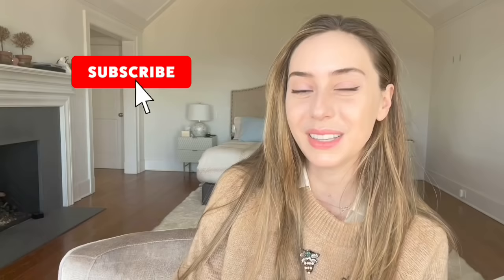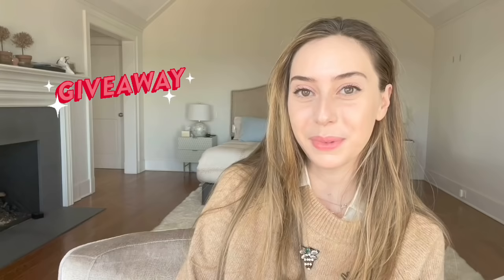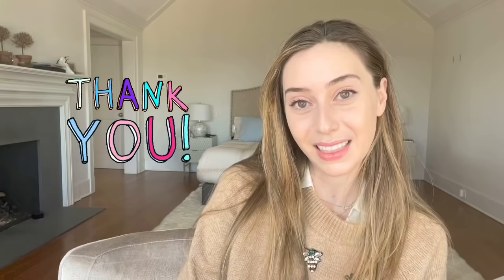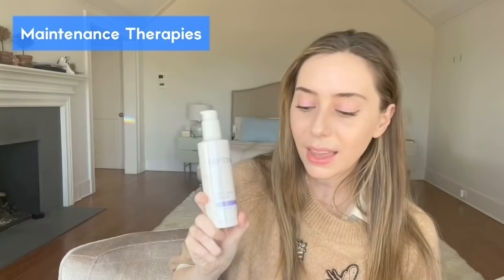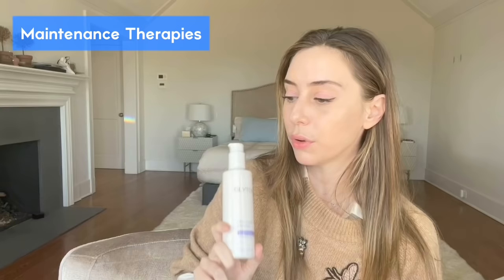Keratosis Pilaris: How to treat dry bumpy skin aka chicken skin! | Dr. Shereene Idriss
Chicken skin... Strawberry skin... KP! Whatever you've called it, here's the need to know on keratosis pilaris. What it looks like, how to prevent flare-ups, and how best to help yourself!

0:00 intro
1:56 what is keratosis pilaris
4:30 who is affected by KP
5:44 symptoms of KP
6:48 tips to prevent flare-ups
8:22 maintenance therapies
14:50 in-office procedures